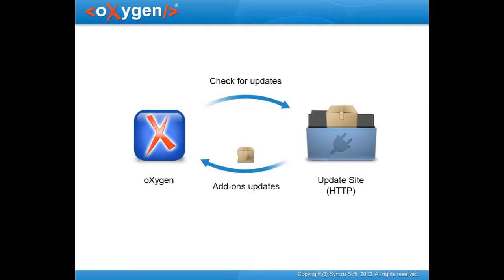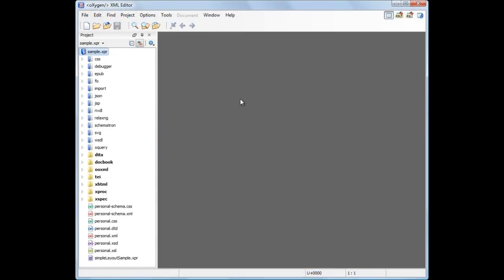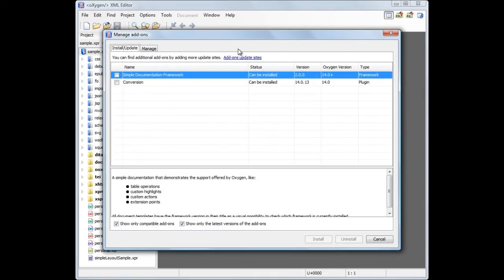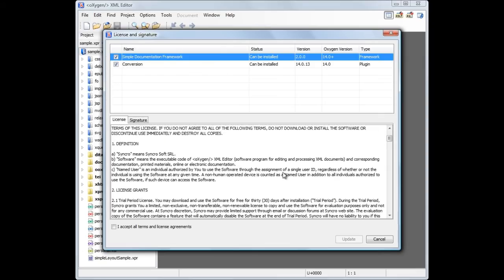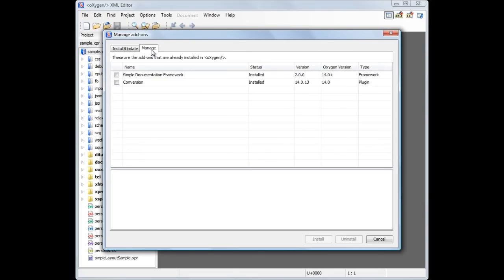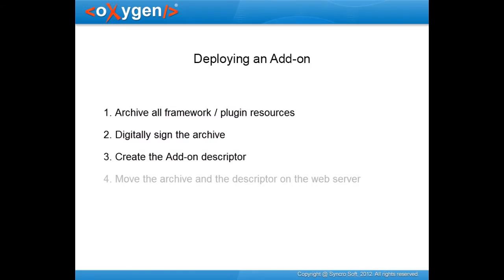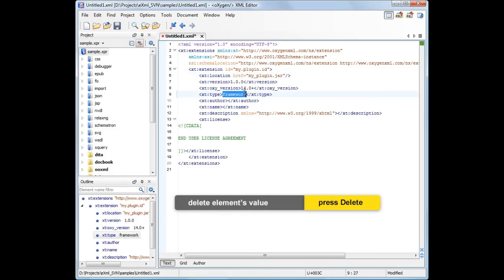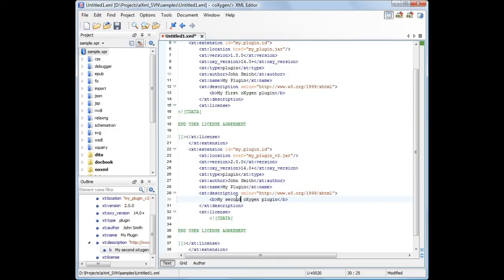oXygen XML Editor - Add-ons Support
This video demonstration presents the new add-on deployment support that will allow plugins and frameworks to be automatically discovered and installed from a remote location.